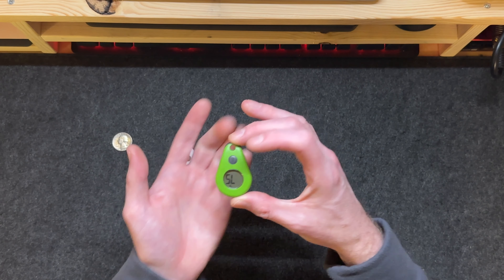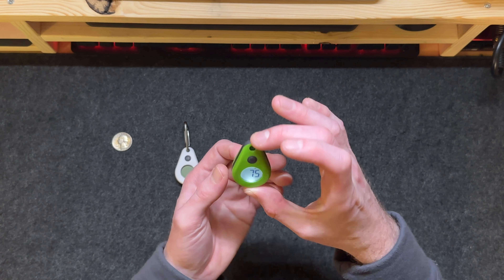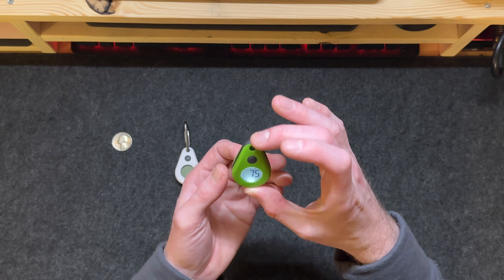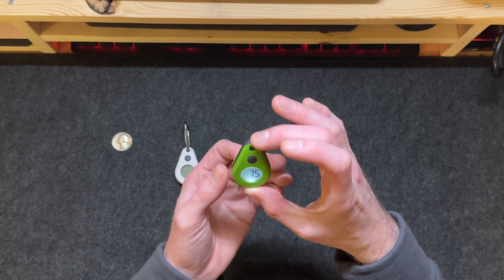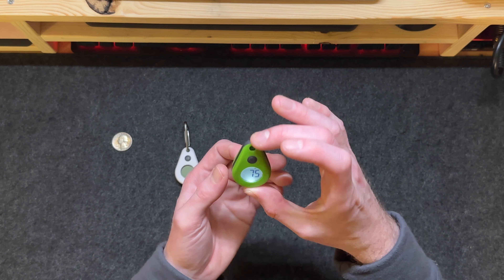ULTRALIGHT Thermometer: THERMODROP by Thermoworks. | Budget Ultralight Backpacking Gear Episode #1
Episode #1 of Budget Ultralight Backpacking Gear :
Perfect high-quality and cheap ultralight backpacking thermometer that helps me test out my gear in the field and keeps my water filters safe.
OTHER GEAR USED IN THIS EPISODE:
Sea to Summit Alto 1 person Tent:
MY ULTRALIGHT BACKPACKING GEAR LIST:
FOLLOW MY WORK:
My review and opinions are mine and mine alone; no business pays me for good or fake reviews. If you found this useful please consider using the above links, or donate to help keep this channel alive and updated frequently. Thank you so much!